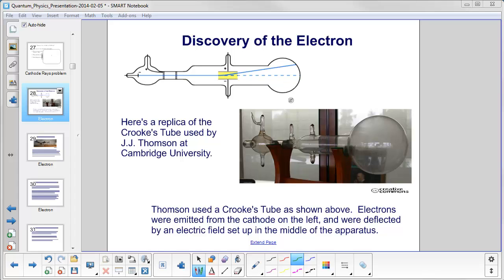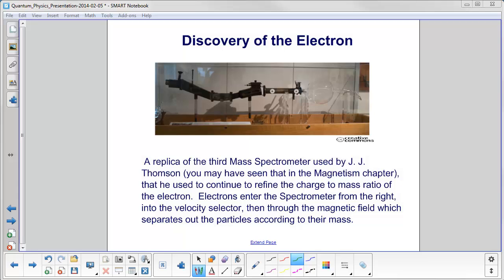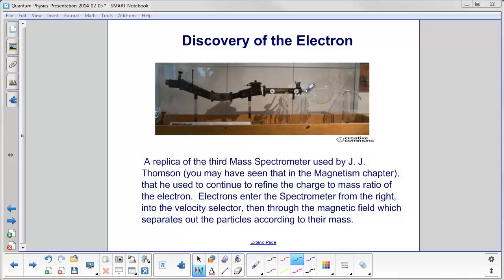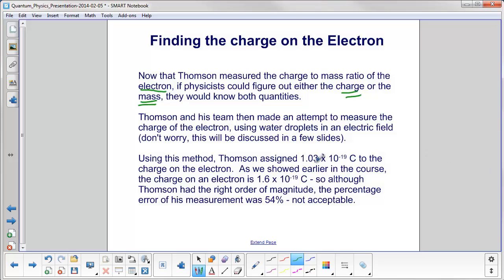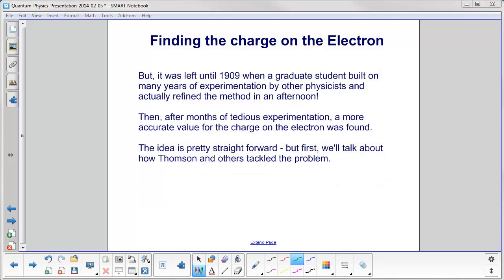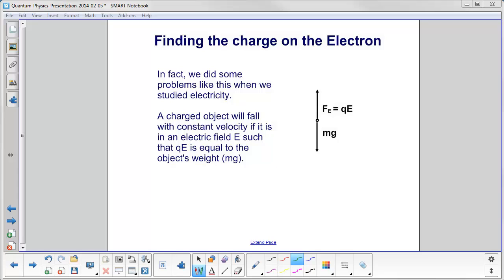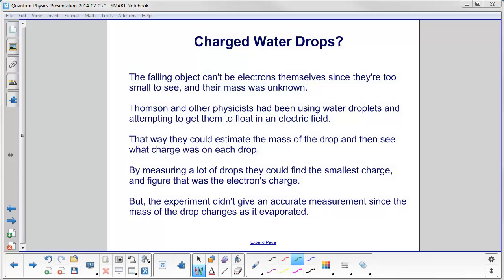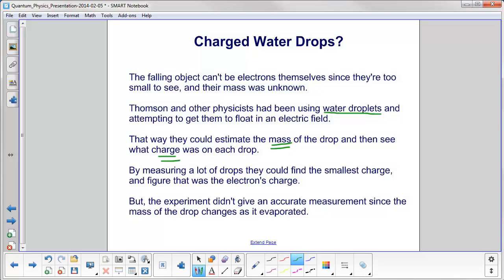Quantum Physics - Discovery of the Electron 2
Quantum Physics - Discovery of the Electron